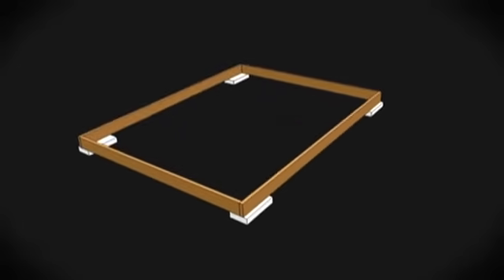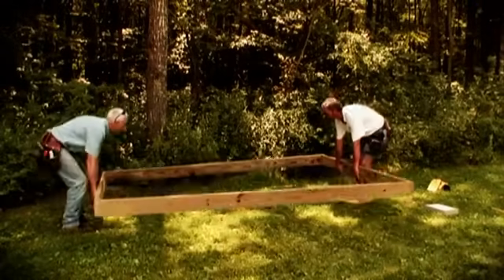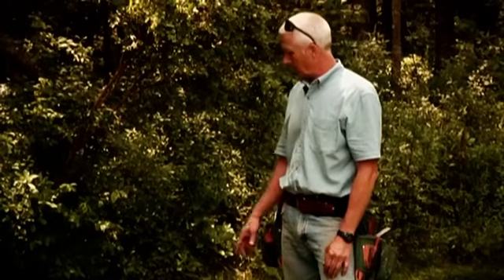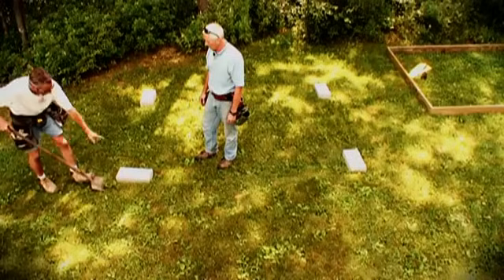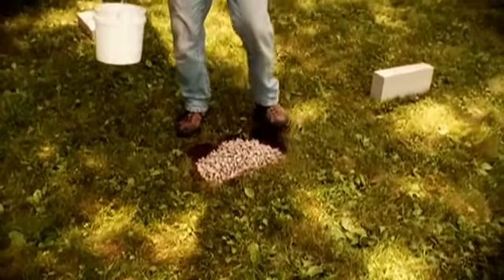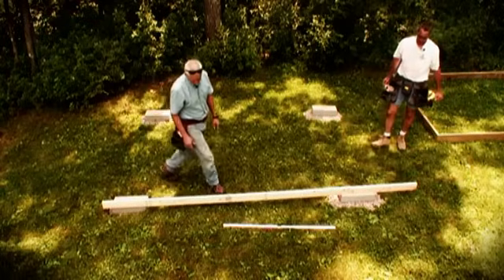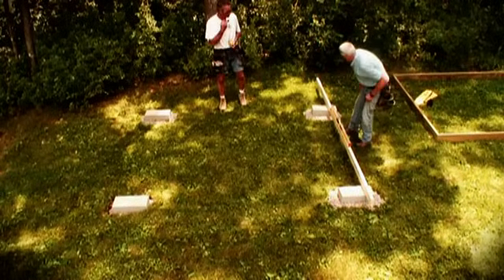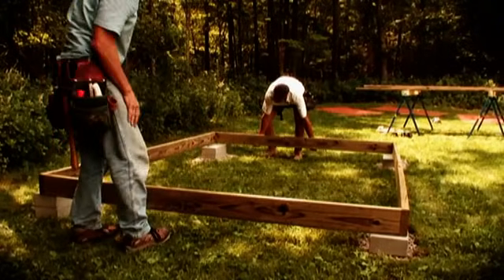How to Build a Shed: Install the Foundation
Full video How to Build a Shed: Install the Foundation.